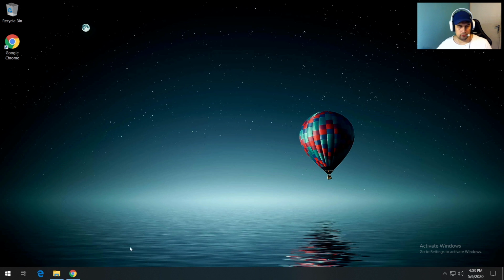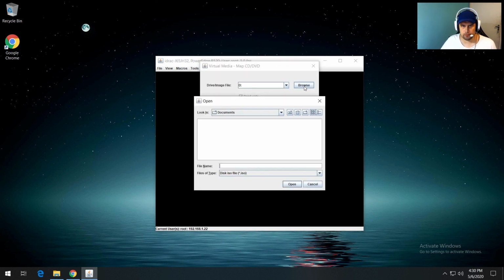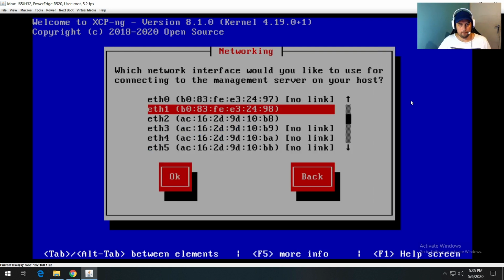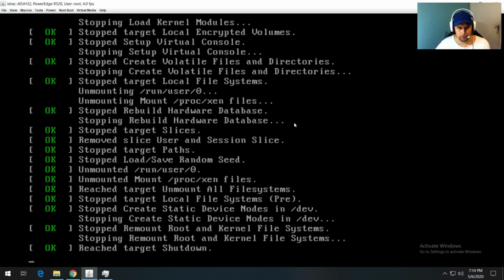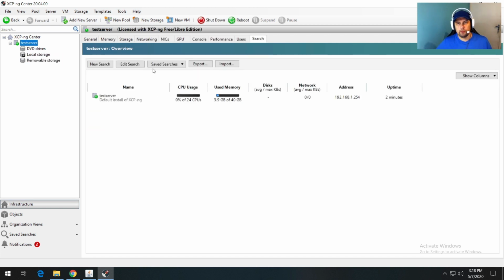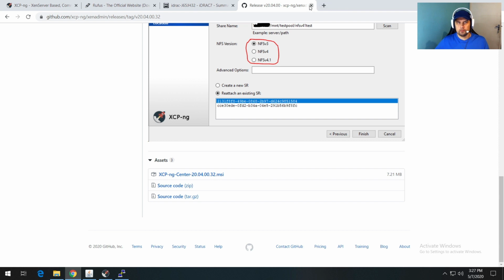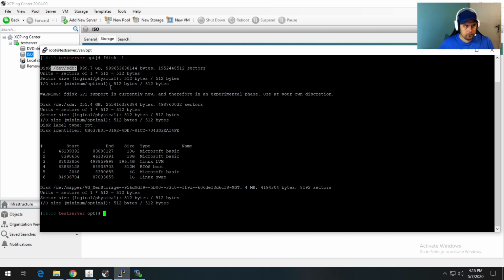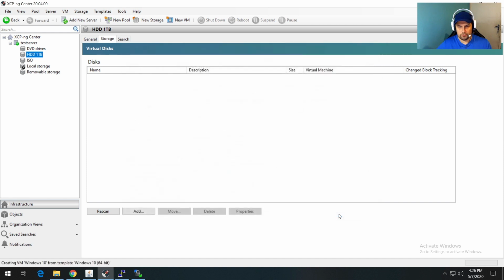XCP-NG 8.1 Install step by step on a Dell R520 episode 1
Hi,

This is my first video so I do apologise for any mistakes what so ever.

In this first video I am going to install XCP-NG 8.1 on an old Dell R520 server, with IDRAC 7. I am also going to show you how to install XCP-NG on a bootable USB disk.

Next I will be installing a Local ISO Repository and adding a new HDD.

I am not an expert in all of this, I am just a simple user who does this for fun.

Code for adding Local ISO Repository

xe sr-create name-label=ISO type=iso device-config:location=/var/opt/ISO device-config:legacy_mode=true content-type=iso

Code for adding Harddisk

fdisk -l

xe sr-create content-type=user device-config:device=/dev/*** host-uuid= name-label=“NAME HERE” shared=false type=ext